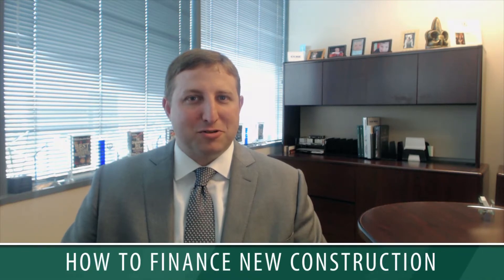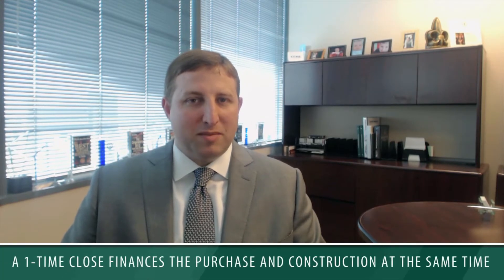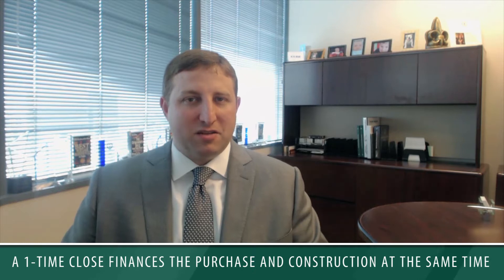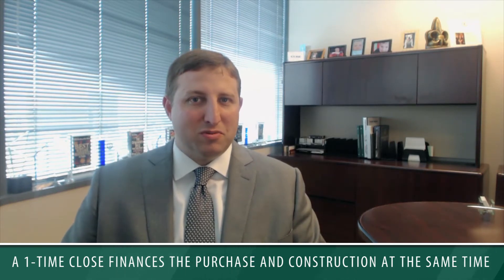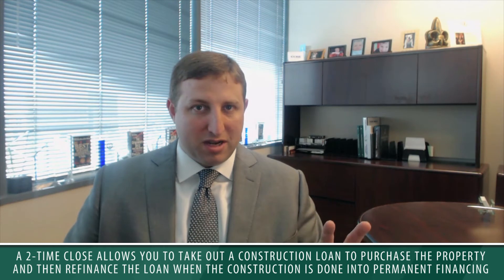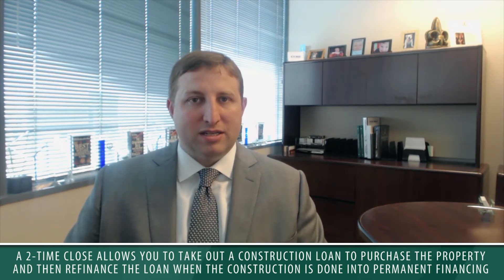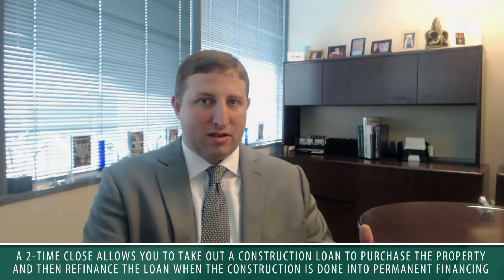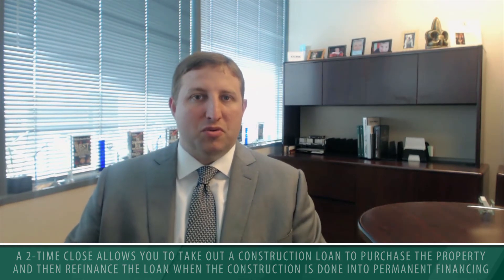DFW Mortgage Lender: 2 Ways to Finance Your New Construction Home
When you buy a new construction home, you really only have two options when it comes to financing the purchase: a one-time close or a two-time close. A one-time close finances the purchase and the construction of the home at the same time, while a two time close allows you to purchase the property and then refinance the loan once the property is built. Each option comes with advantages and disadvantages. To learn more about which option might be best for you, watch this short video.

Wade Betz
NMLS # 280613
The Betz Team
Guardian Mortgage Company
TheBetzTeam.com